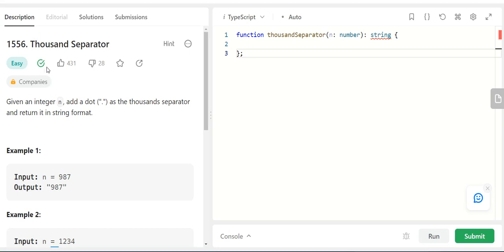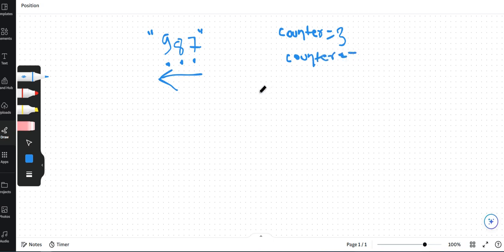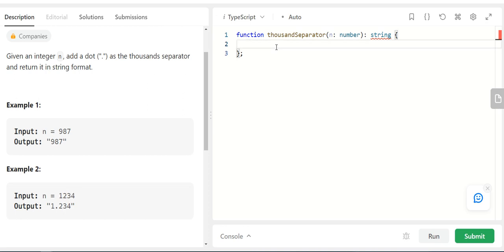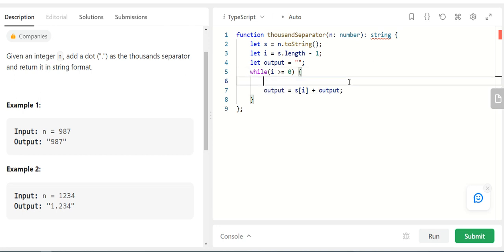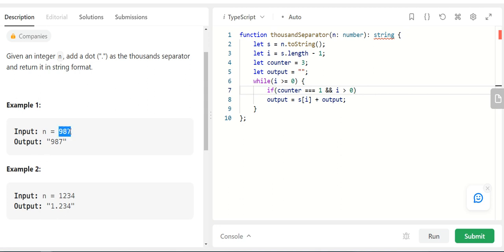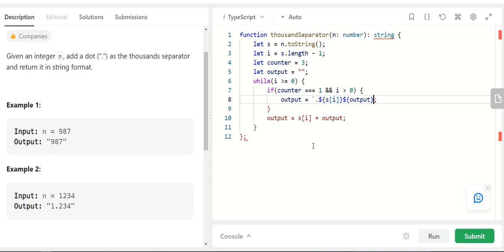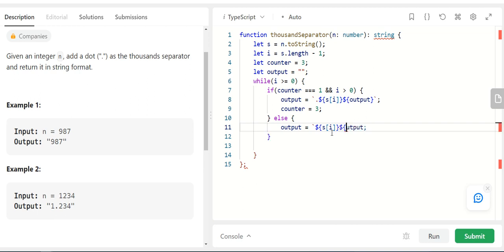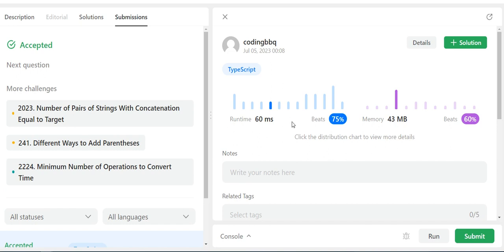Leetcode 1156 - Thousand Separator - TypeScript / JavaScript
// 1556. Thousand Separator